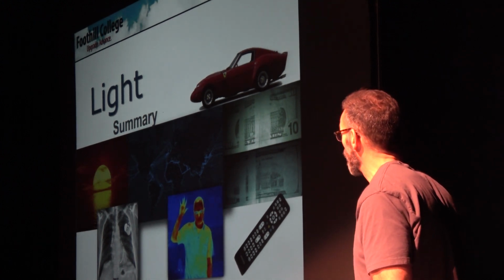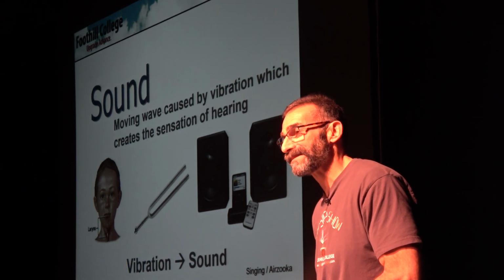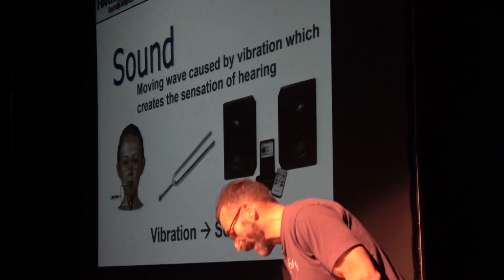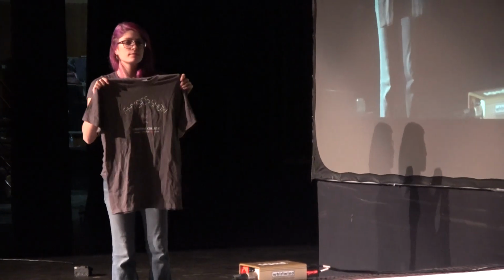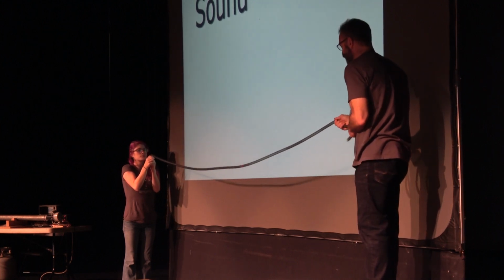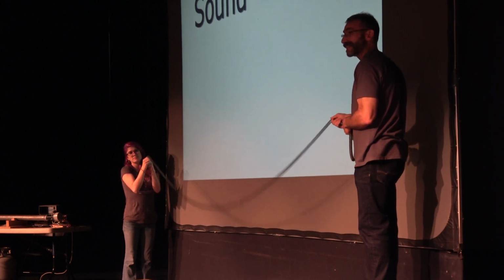Physics Show 2019 - 3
Light, Sound, and Temperature